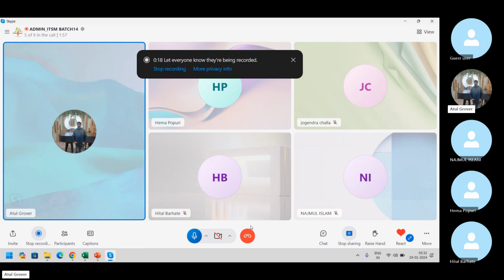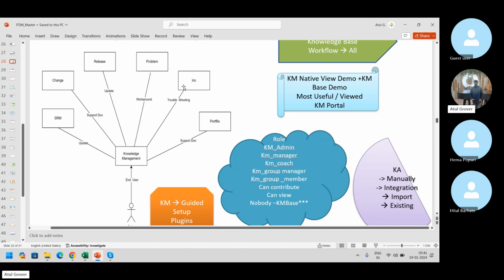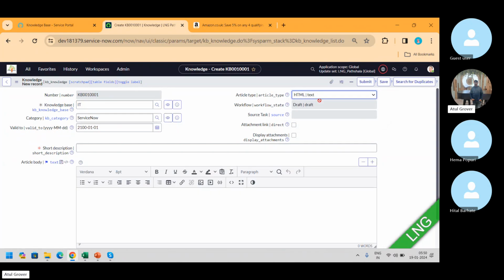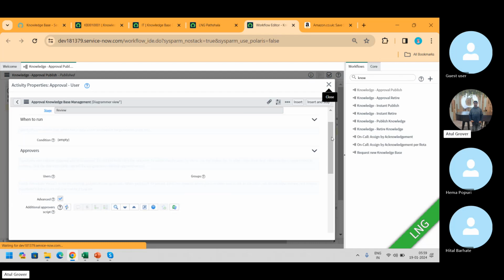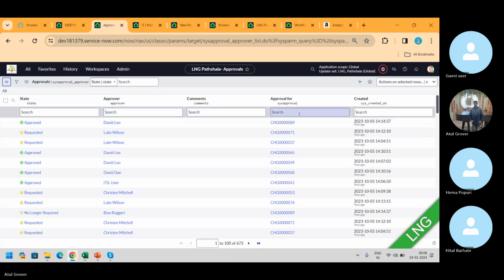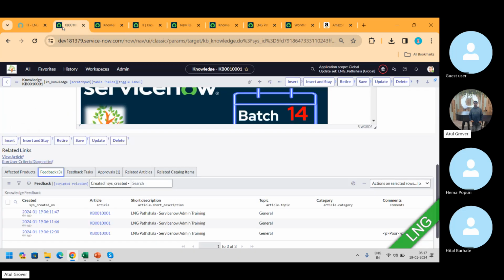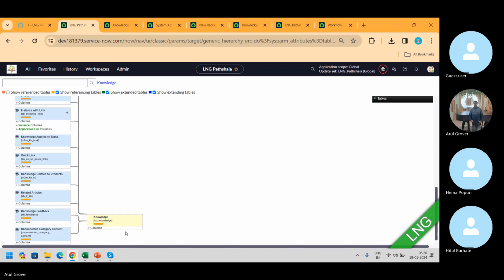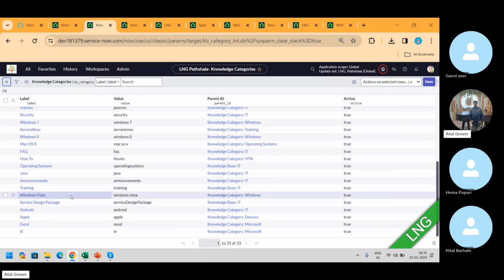CSA-CIS ITSM Batch14 | Day 15 | Knowledge Management - Article - Base and Feedback - Tables